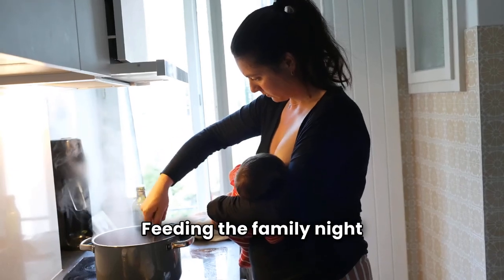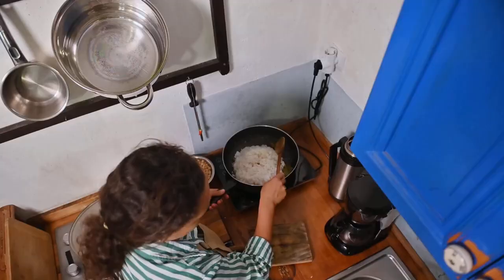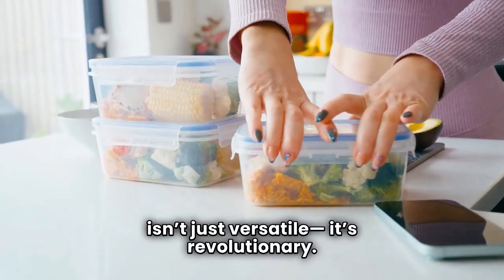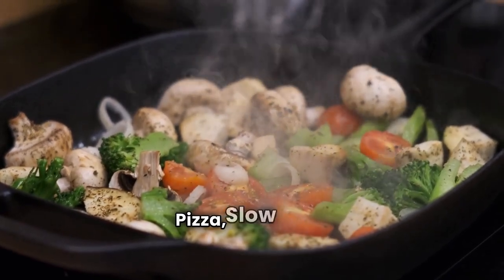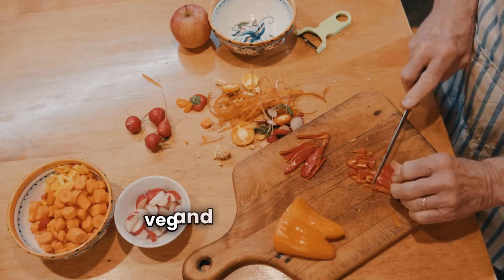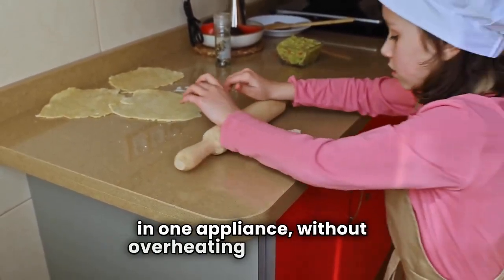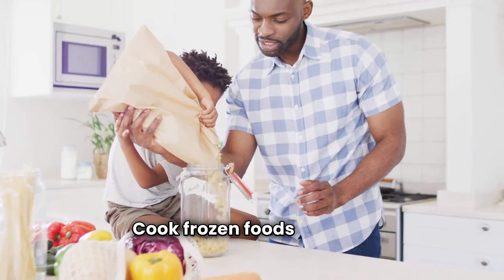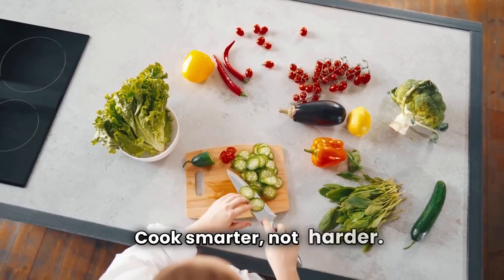Cook Smarter, Not Harder – Ninja Combi 12-in-1 Multi-Cooker, Oven & Air Fryer in One!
Description

Why juggle multiple appliances when one can do it all? With the Ninja Combi 12-in-1 Multi-Cooker, Oven & Air Fryer (OL750UK), you can grill, bake, air fry, roast, slow cook, and more—all in a single compact unit.

Designed to cook smarter, not harder, the Ninja Combi features 12 functions to replace your oven, steamer, air fryer, and more. The Combi Cooker uses Smart Cook Technology to detect doneness and adjust cooking automatically, ensuring perfect results with minimal effort.

✅ 12-in-1 cooking: Pressure cook, air fry, slow cook, steam, grill, bake, dehydrate, and more
✅ Combi Cooker tray: Make full meals in one go—protein, veg & carbs
✅ Smart thermometer: Say goodbye to overcooking
✅ XL capacity: Perfect for families or meal prepping
✅ One-touch programs: No guesswork needed

From midweek dinners to Sunday roasts, the Ninja Combi is your kitchen’s smartest upgrade.